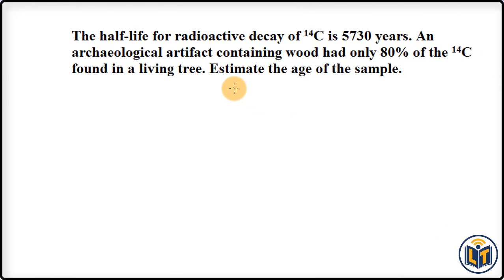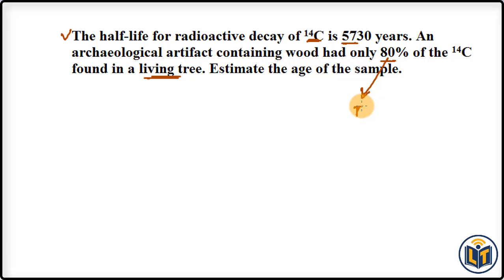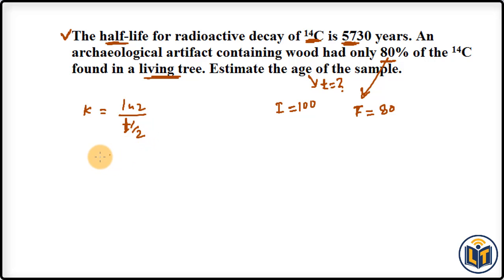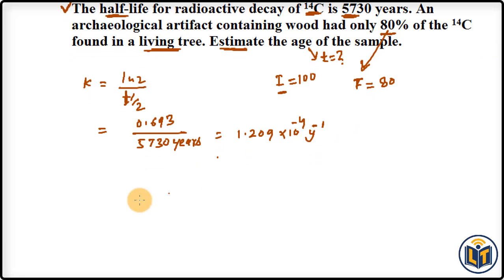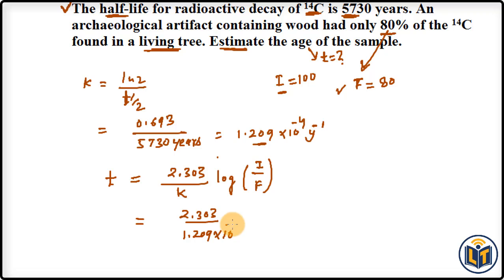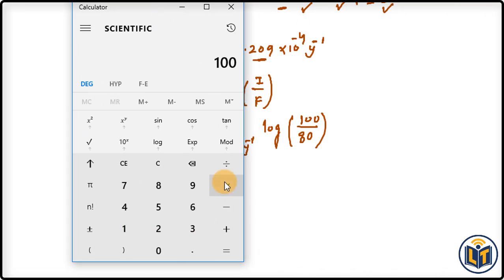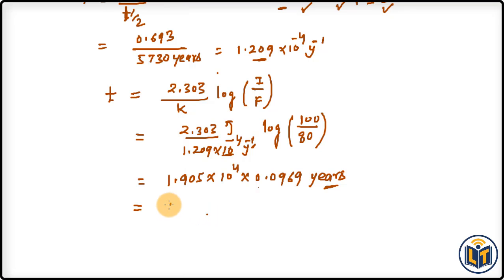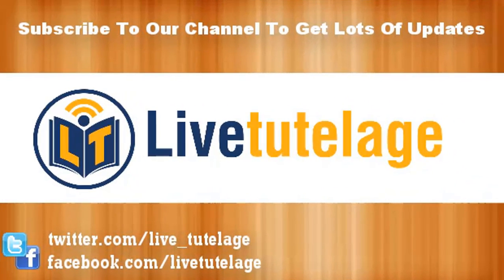NEET/IIT JEE/ NCERT: Chemical Kinetics - Exercise Question 4.14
The half-life for radioactive decay of 14C is 5730 years. An archaeological artifact containing wood had only 80% of the 14C found in a living tree. Estimate the age of the sample.